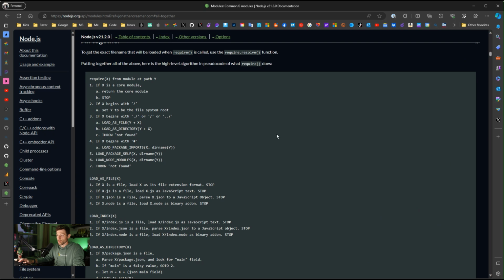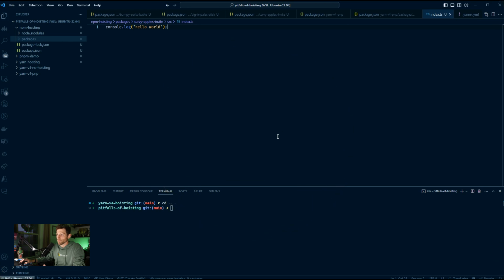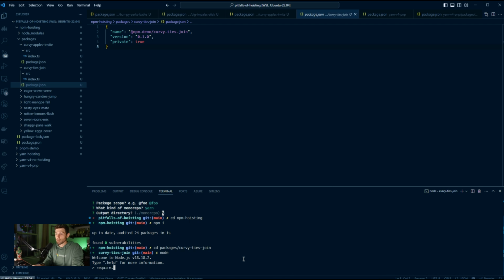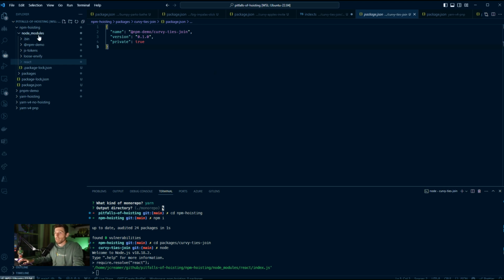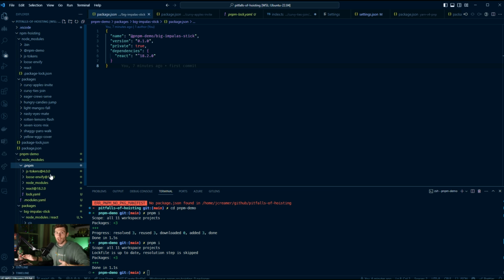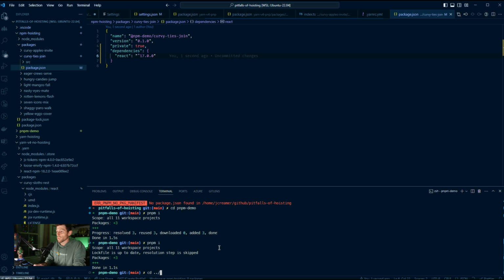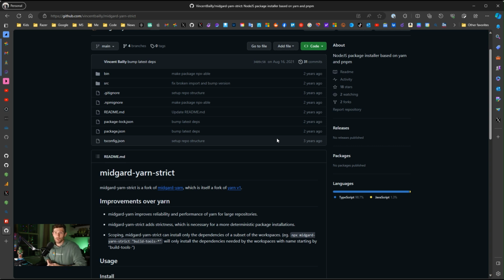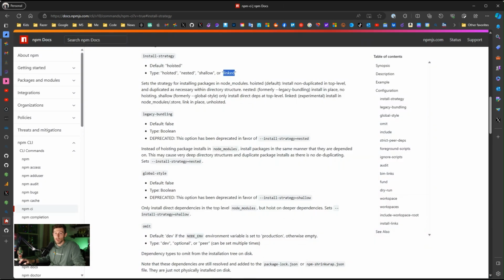Pitfalls of hoisting in npm workspaces, yarn, and pnpm monorepos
This video covers how hoisting works in npm, yarn, and pnpm based JavaScript monorepos.

Take a look at my blog post on the topic too!